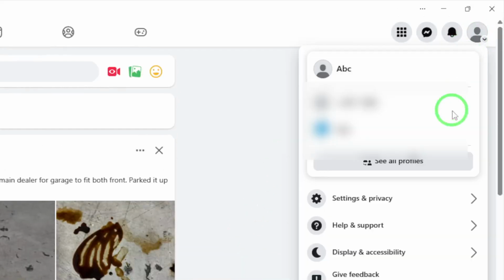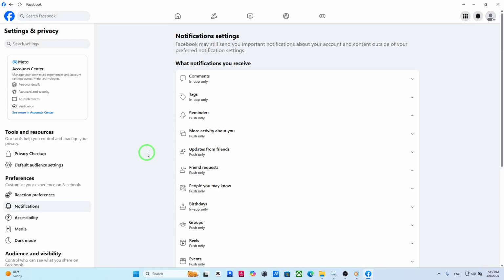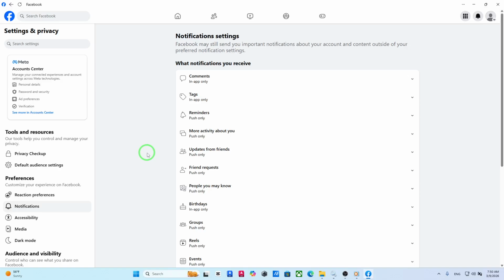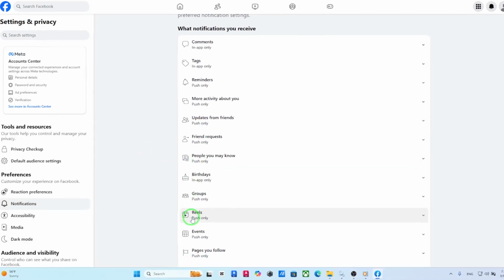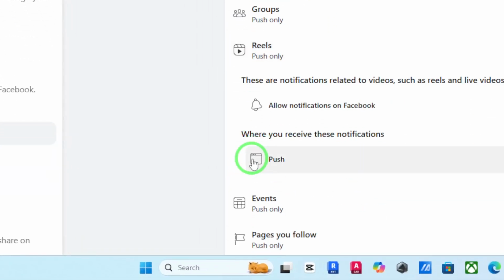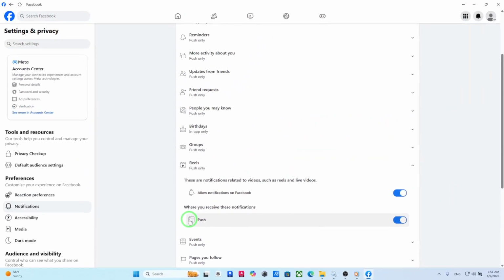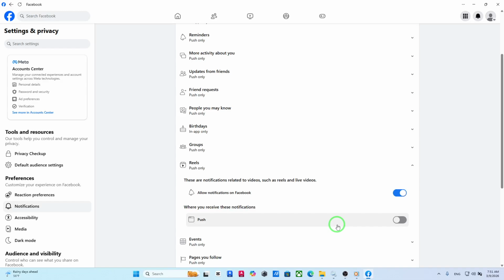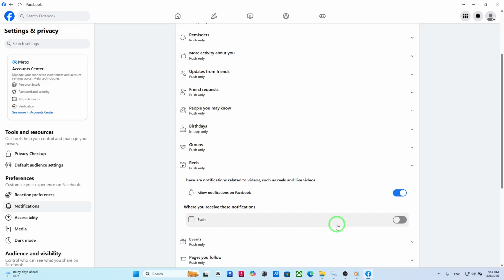How To Disable Push Notifications For Reels On Facebook App On PC (New Update)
Learn how to disable push notifications for Reels on the Facebook app from your PC with the latest update. This quick guide shows you exactly where to find the settings so you won’t be bothered by Reel alerts anymore.

- Click Settings & Privacy

- Then Settings

- Click Notifications

- From Reels, disable Push

If you found this helpful, consider watching for more quick Facebook tips and tricks.-

Chapters:
00:00 Intro
00:12 Soultion
01:05 Outro